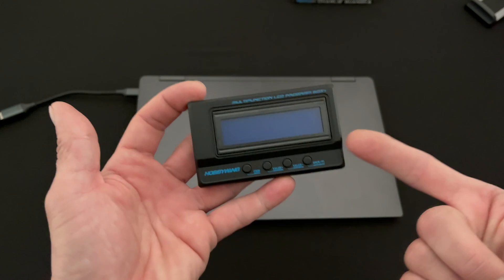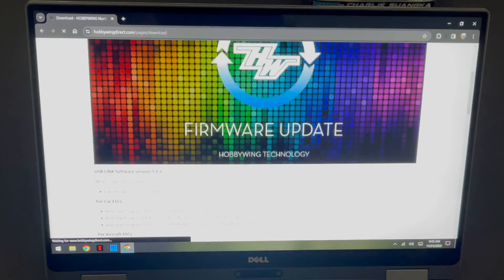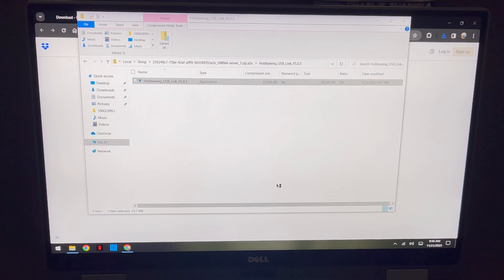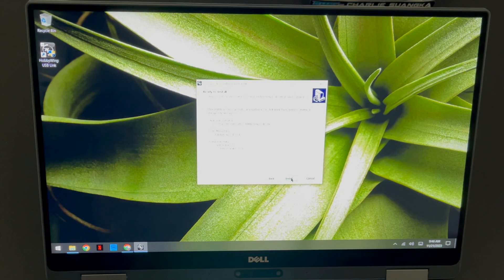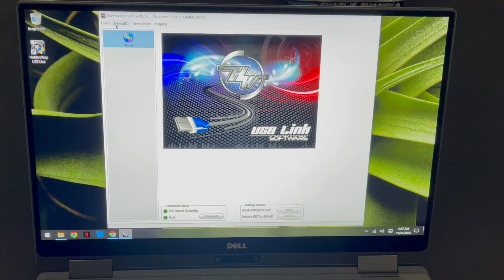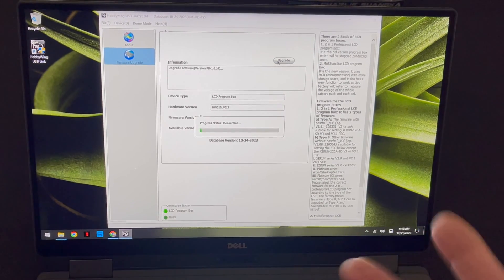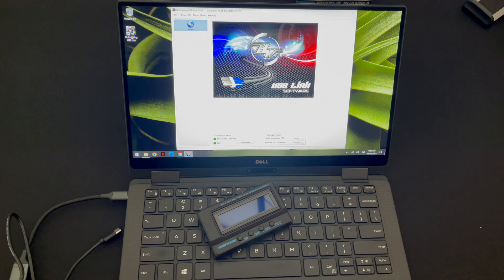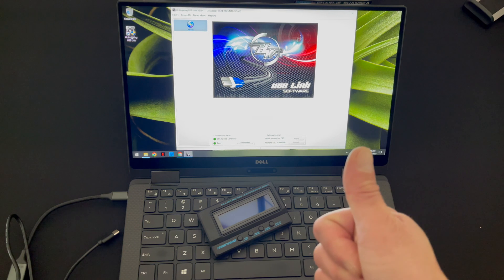The Charlie Show /// Episode 344 /// Multifunction LCD Program Box Firmware Update.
This week, we take a quick run through of updating the Hobbywing Multifunction LCD Program Box using the Hobbywing USB Link program, and a Windows PC.

Multifunction LCD Program Box G2.

Cars & Trucks
QuicRun (starters)

Helicopters & Airplanes
Platinum Series
Flyfun Series
Skywalker Series
DRONE
XRotor Series
Marine

Our mission: Help create memorable moments worldwide.
Instagram.com/Hobbywing
Twitter.com/Hobbywing_